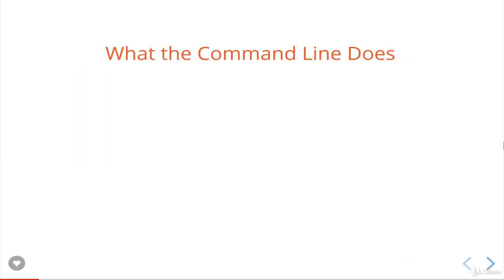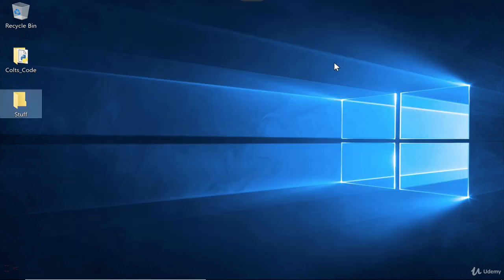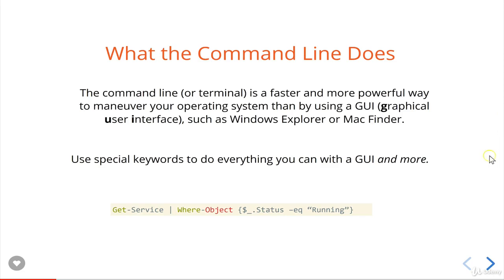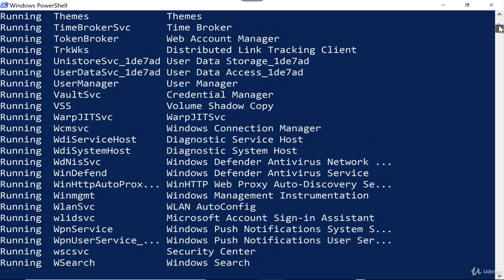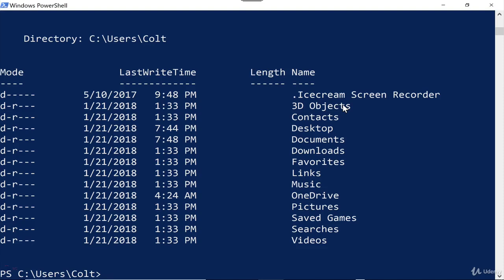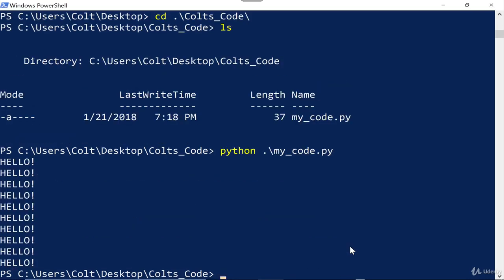Why Do You Need The Command Line | Coding for Kids Python Learn to Code with 50 Awesome Games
In this video, we will learn Why Do You Need The Command Line in Python 3.9.2

ascii table
udemy
python3
arab crossword clue
pypi
install python
python list
python 3 list
python3
pip
python code
python 3 print
python print
install pip
pip install
python version
python 3 download
python download
python dictionary
python 3 dictionary
JavaFX
Angular
Sorting algorithm
Tech With Tim
Hiroshima Airport
Docker
Stack
Penetration test
Prime number
Tableau Software
Tableau Software
Analytics
Go
Certification
React
MATLAB
Data structure
Cobra
JavaScript
C++
Engineer
Structure
Machine